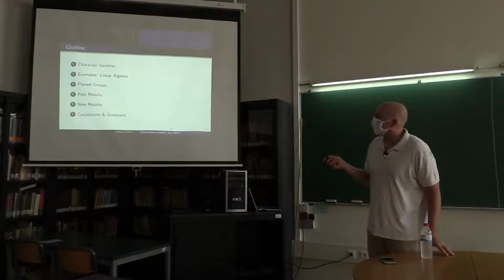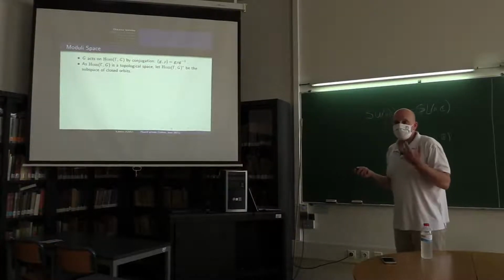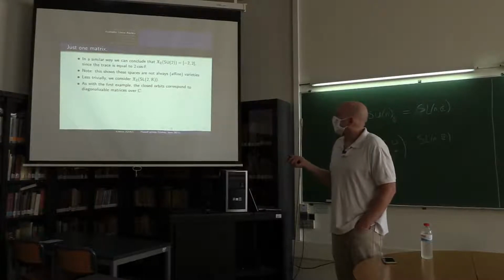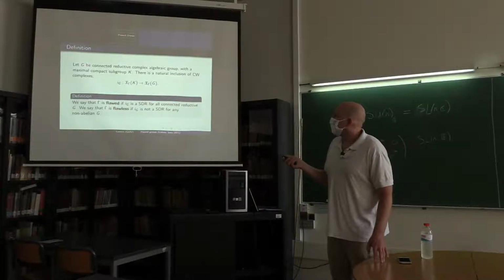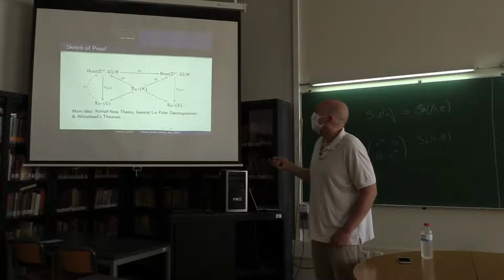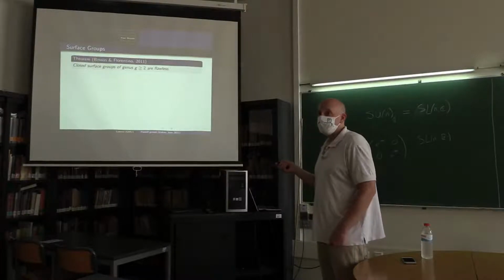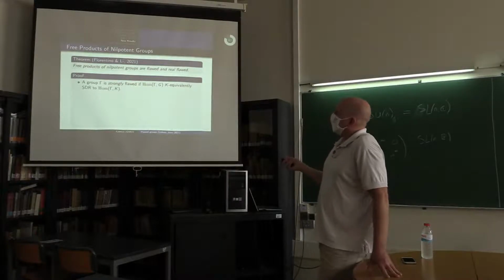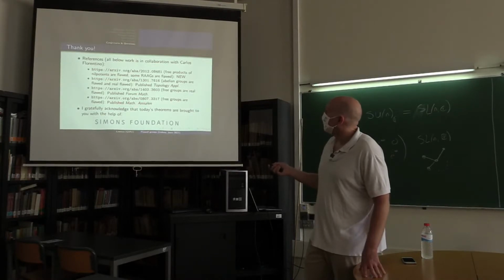Flawed Groups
Speaker: Sean Lawton (George Mason University).

Abstract: A group is flawed if its moduli space of G-representations is
homotopic to its moduli space of K-representations for all reductive
affine algebraic groups G with maximal compact subgroup K.  In this talk
we discuss this definition, and associated examples, theorems, and
conjectures. This work is in collaboration with Carlos Florentino. (Based on arXiv:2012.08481)

Funded by the FCT Project "Irregular connections on algebraic curves and quantum field theory" PTDC/MAT-PUR/30234/2017